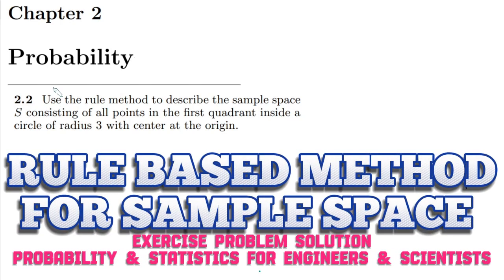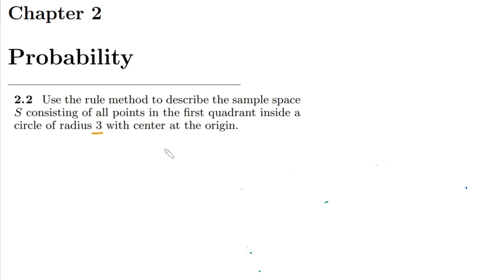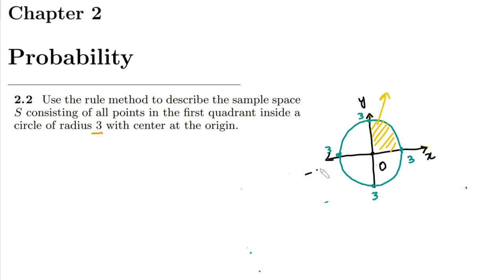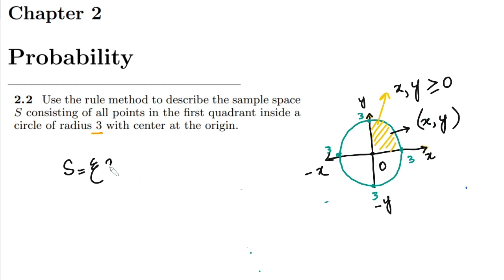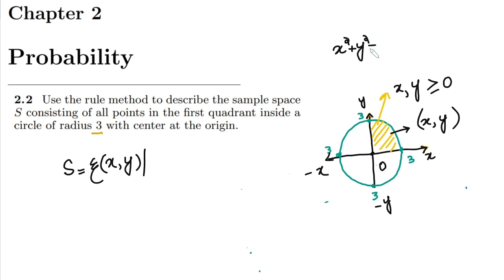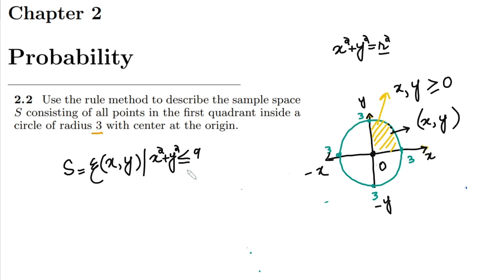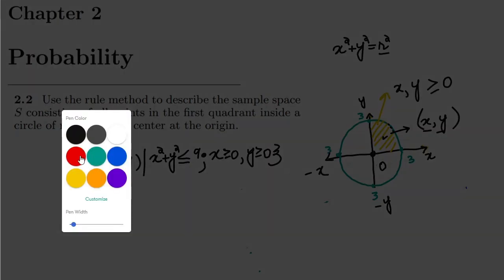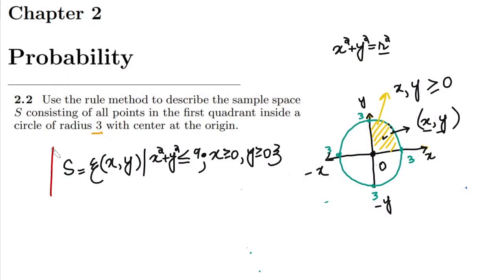Probability & Statistics for Engineers & Scientists by Walpole | Solution Chap 2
2.2 Use the rule method to describe the sample space S consisting of all points in the first quadrant inside a circle of radius 3 with center at the origin.

In this comprehensive video, we delve into the fascinating world of Probability and Statistics, focusing on the essential concept of probability. 📊📈

Understanding Probability and Statistics is important for data science, and it is where sample space comes into play. 🎯 In this video, we'll demystify these concepts and show you how to find the sample space using the rule-based method from given statements with ease. 📚

Happy Learning :-)